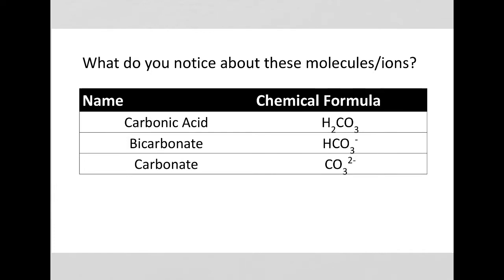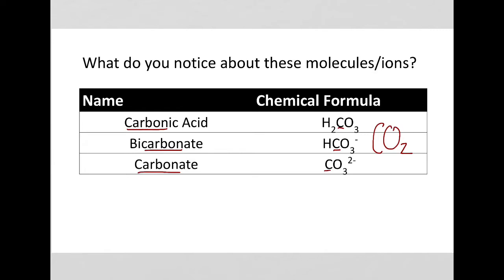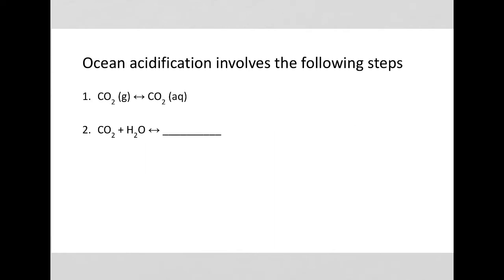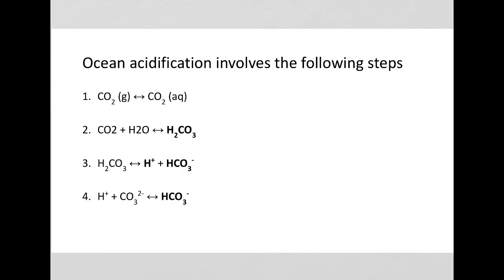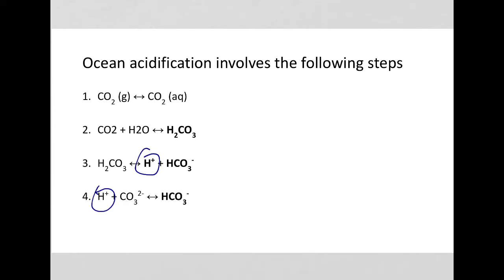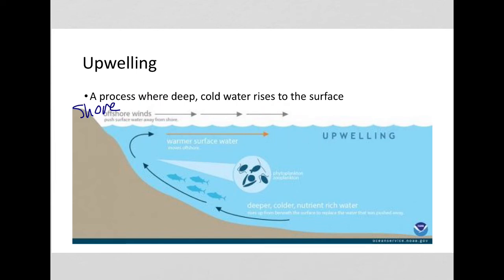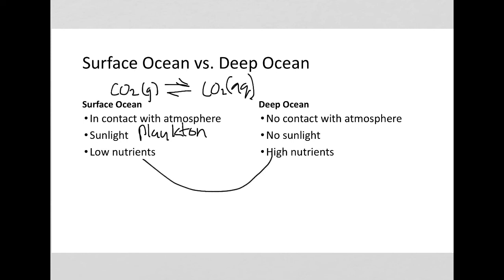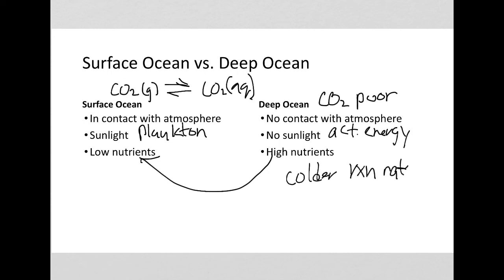Ocean acidification and upwelling